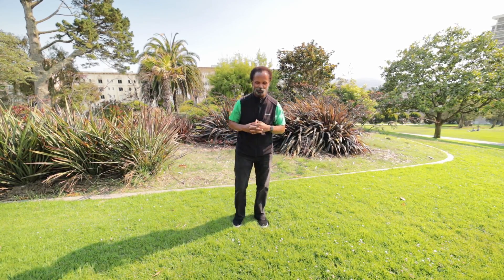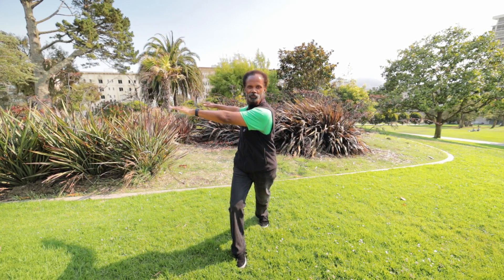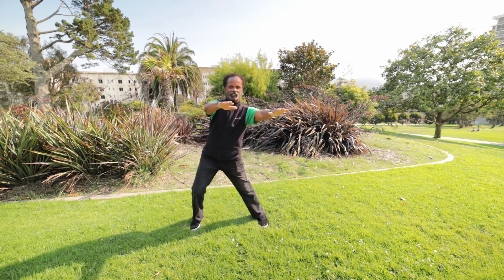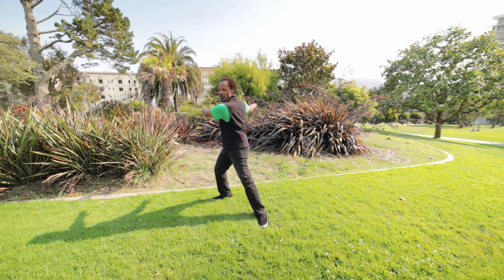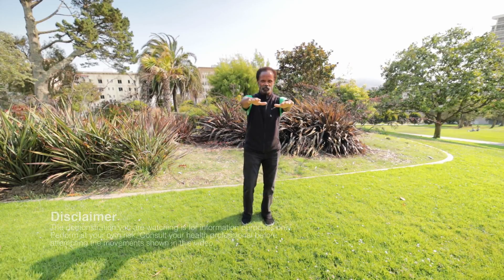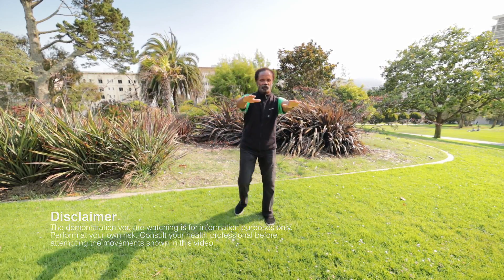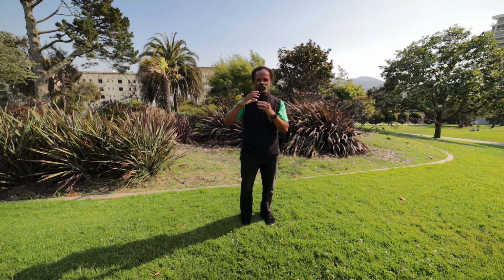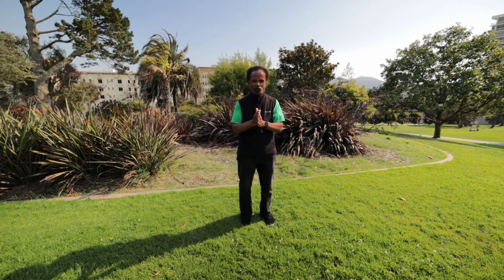How we use a Zombie Matrix too tune the Cervical Spine.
This week we use a Zombie Matrix to tune the cervical spine. To optimize your cervical spines motion, you will want to perform what's demonstrated in the video three to five times on both sides.